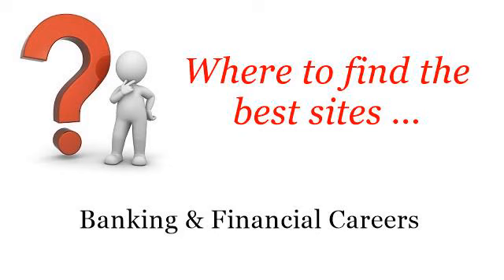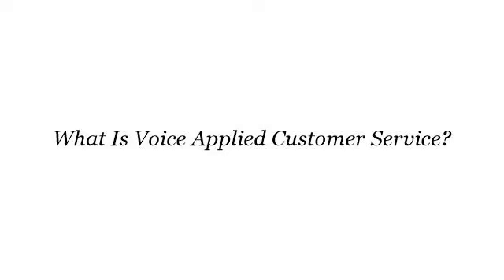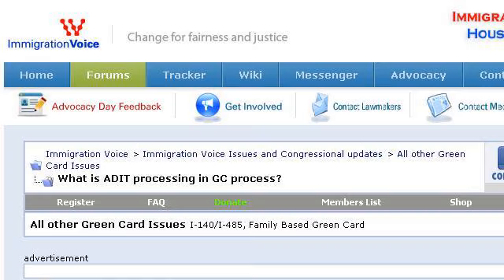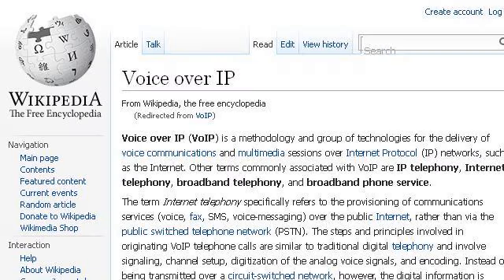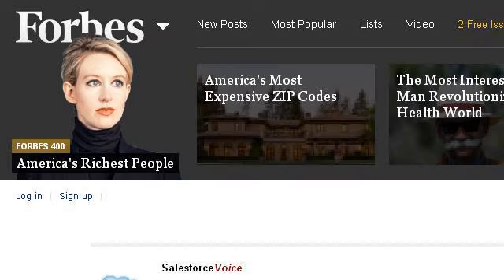What Is Voice Applied Customer Service?